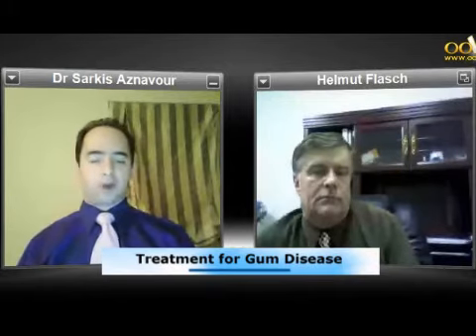Gum Disease Treatments & Deep Cleaning by Sarkis Aznavour, Periodontist Newhall, CA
In this video Dr. Sarkis Aznavour Dentist Newhall, CA speaks about gum disease and treatments for gum disease. It is very important for individuals to treat gum disease when it's in an early stage and avoid intense dental treatments. Early treatment of gum disease is very important. The goals of treatment are to prevent gum disease from permanently damaging tissues, control infection, and prevent tooth loss. For treatment to be effective, you will need to: Keep your teeth clean by brushing two times a day and flossing one time a day. See your dentist regularly for checkups and cleanings.  Avoid all tobacco use. Treatment for advanced gum disease. Your dentist or dental hygienist will remove the plaque and tartar both above and below your gum line. This procedure, called root planning and scaling, makes it harder for plaque to stick to the teeth. Your dentist might give you antibiotics to kill bacteria and stop the infection. If all the mentioned treatments don't work, you might need dental surgery. Cosmetic dental procedures can be done at Healthy Smiles Dental of Newhall, CA. For more videos
Dr. Sarkis Aznavour also serves the following cities: Newhall CA, Santa Clarita CA, Valencia CA, Canyon Country CA, Sylmar CA, Granada Hills CA, and San Fernando CA.